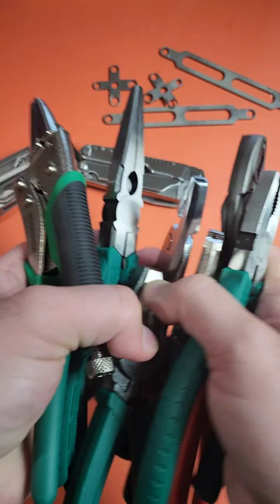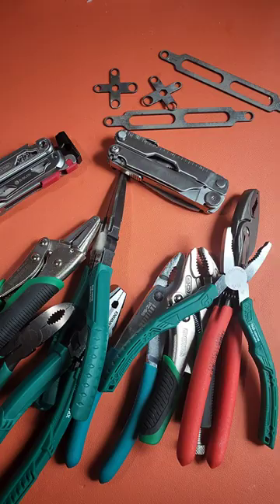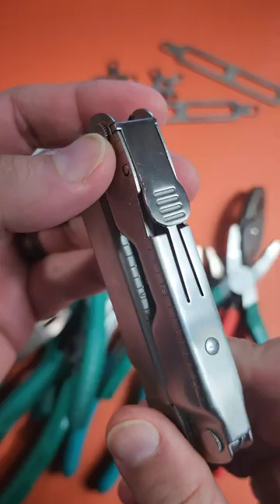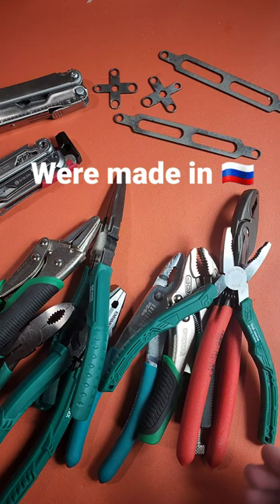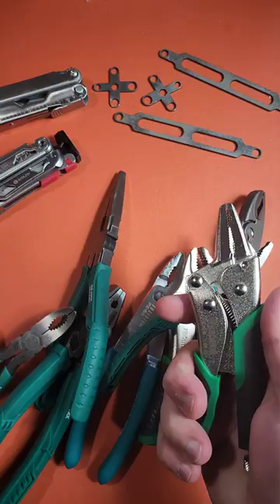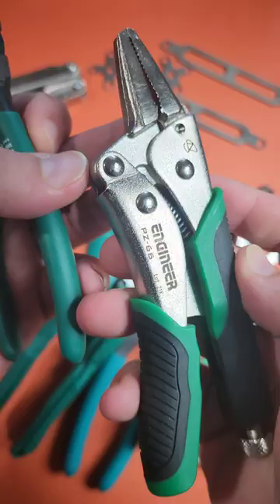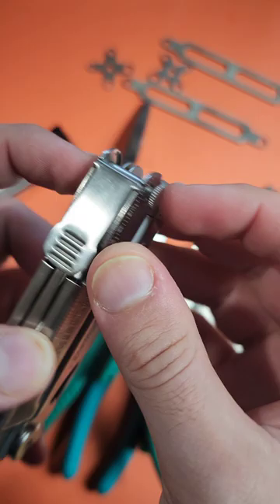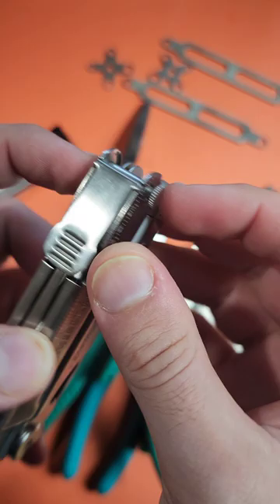Screw Pliers Change the Game! (Modding Tools for Leatherman Multitools)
PZ-66 (ebay)
Most useful additions
Knipex Twin Grip

others:
PZ- 58
M2 (smallest) is